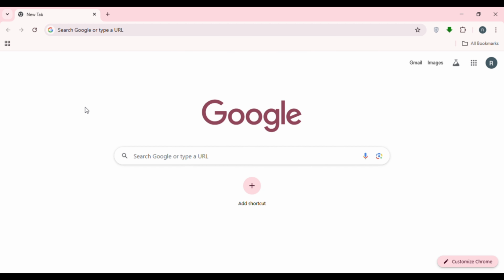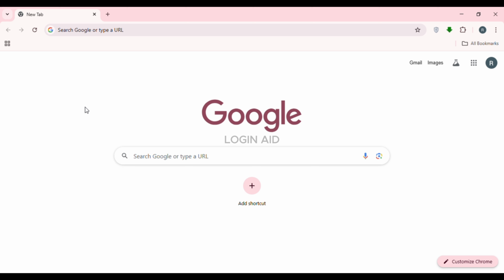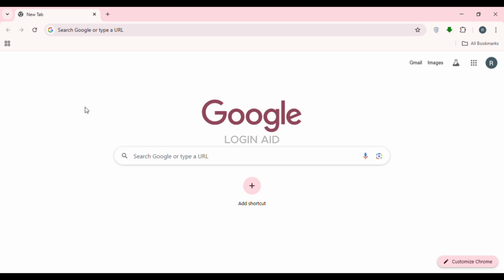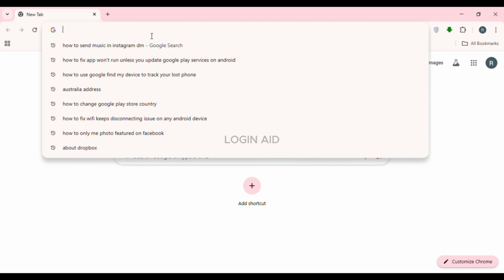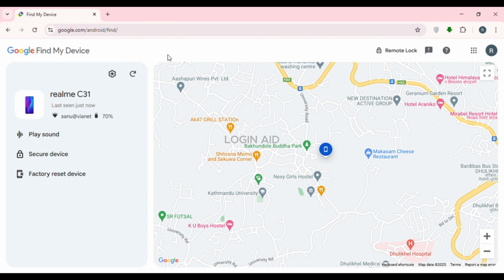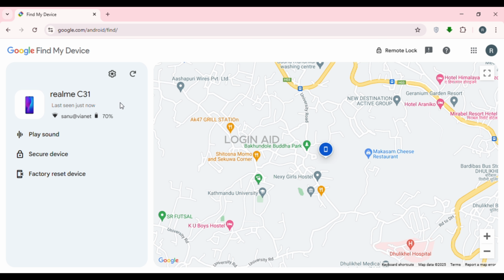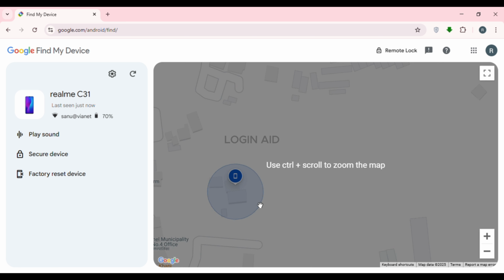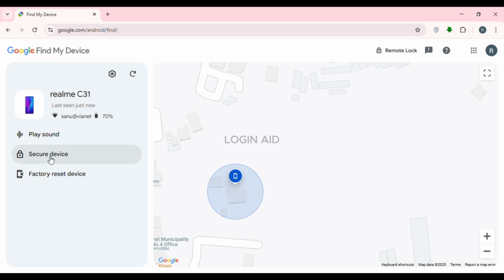How To Use Google Find My Device To Track Your Lost Phone 2025 | Locate & Secure Your Phone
Lost your phone? Learn how to use Google Find My Device to track, ring, lock, or erase your lost Android phone. This step-by-step guide will help you quickly locate your device and protect your data.